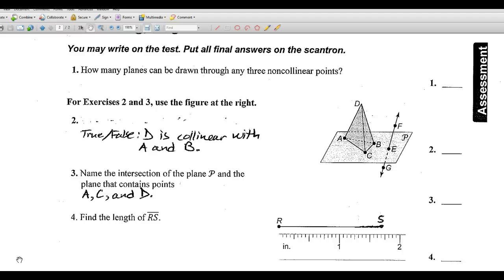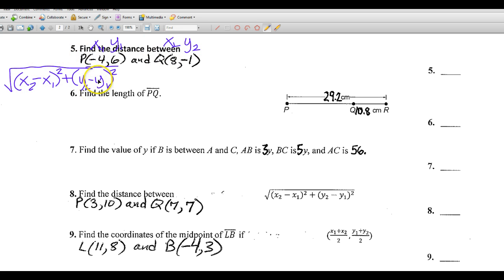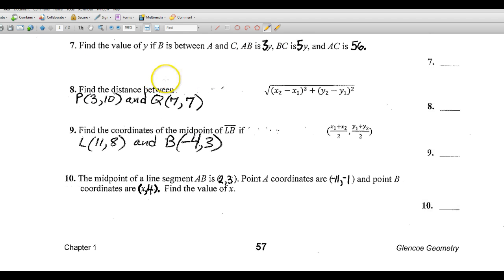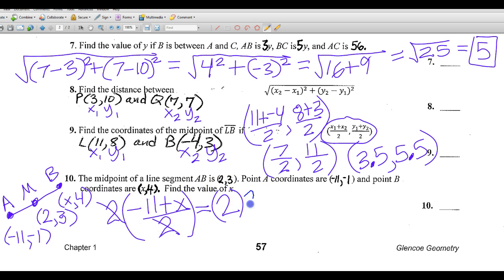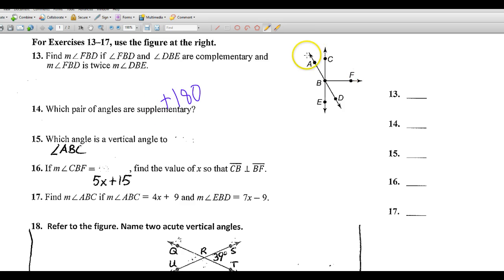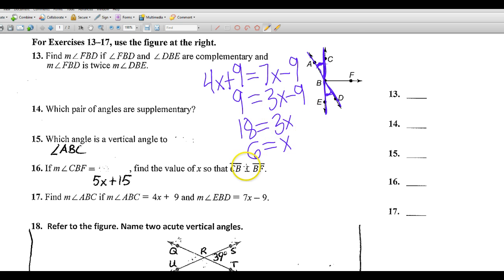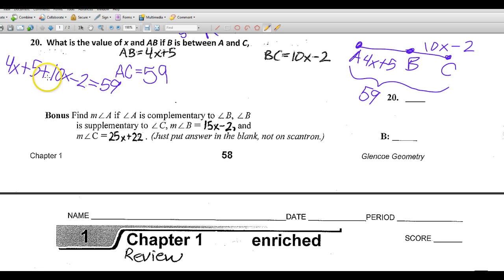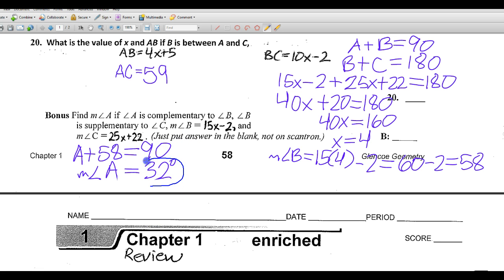enr-ch 1 review